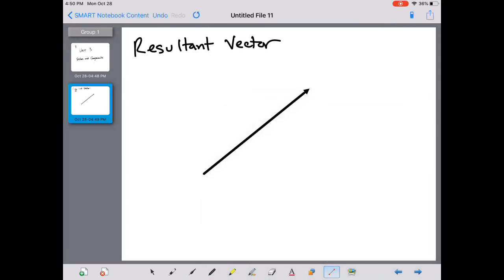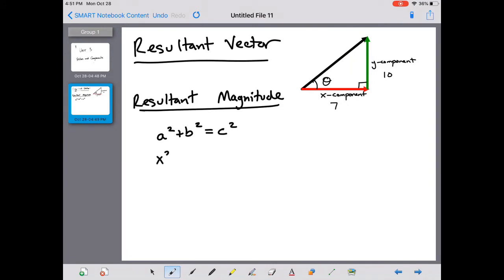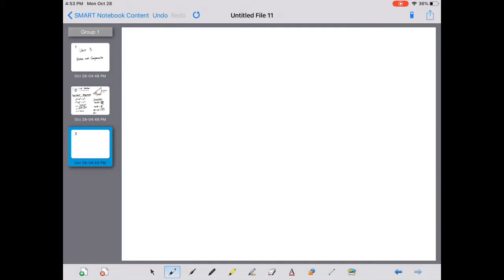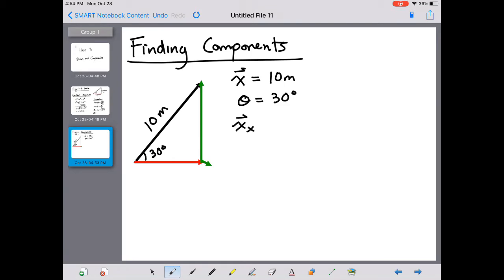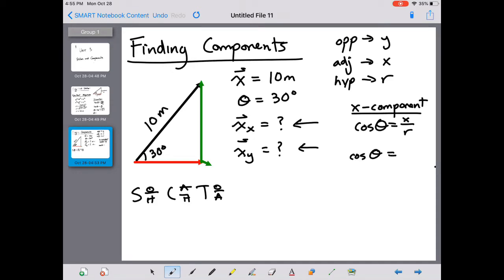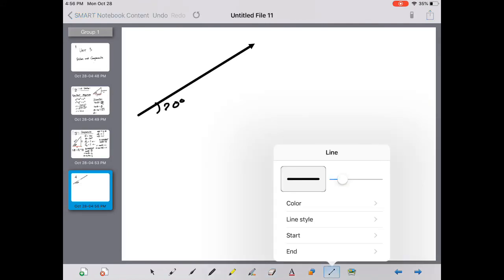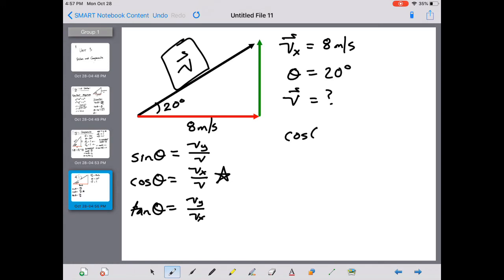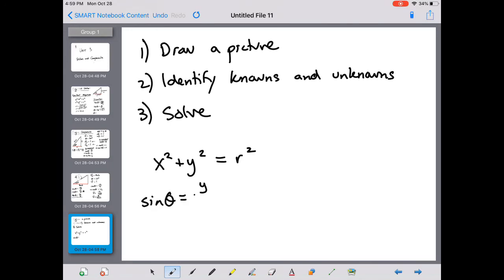Physics Unit 3: Vector Components